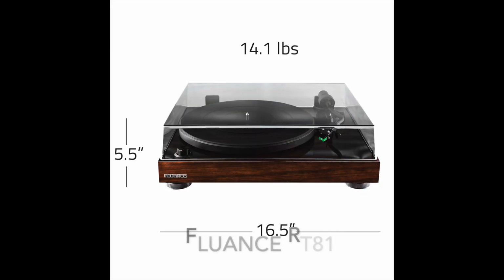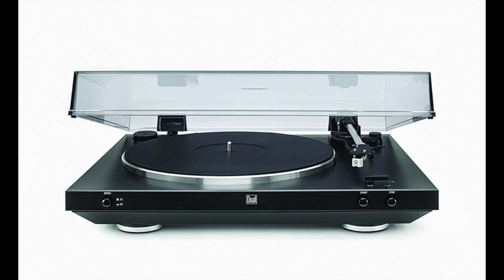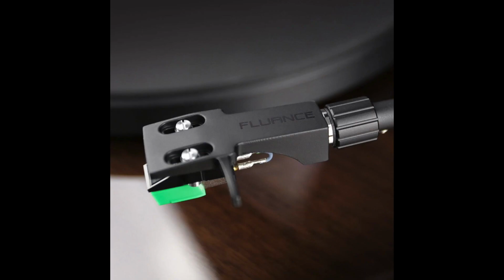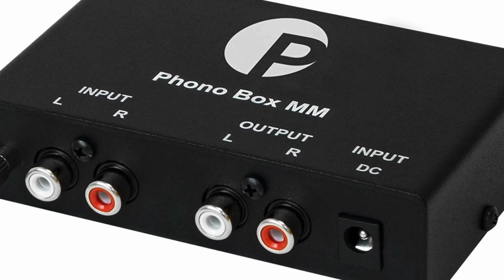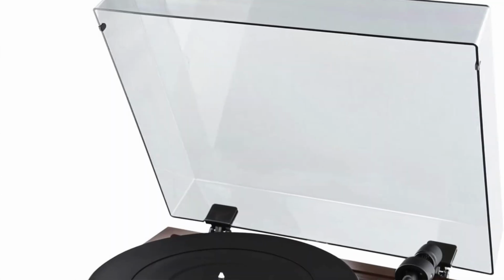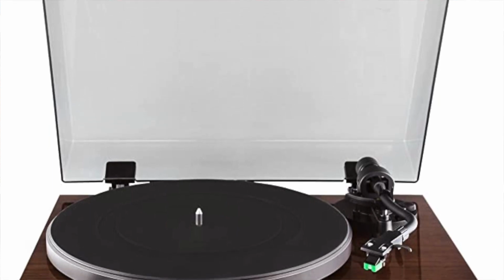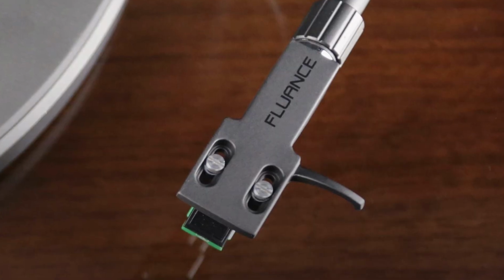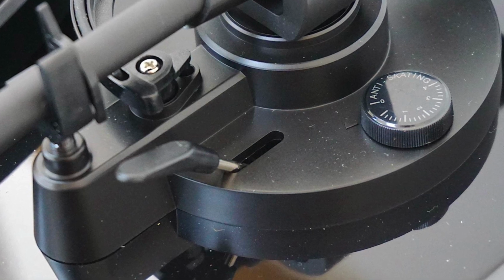Fluance RT81 Turntable Review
A lifestyle turntable positioned at a budget turntable price, this ‘semi-automatic’ is reviewed by Paul Rigby

To read in-depth, reviews, news and features on my

THE VINYL WALL
Wondered what the vinyl is sitting on the shelves behind me? Here's a list in full. I've included links in case you'd like to purchase too. I try to find the pressings I show here but, if I cannot find those, I'll try to source something close. Thank you.

Cocteau Twins - The Pink Opaque

A to Austr - A to Austr

Nat King Cole - The Touch of Your Lips

REFERENCE
Dual MTR-75 turntable
Lenco L-3808 turntable
Trichord Dino phono amplifier
Rega Brio-R amplifier
Spendor S3/5R speakers
Tellurium Q cabling
All vinyl was cleaned using an Audio Desk’s Ultrasonic Pro Vinyl Cleaner